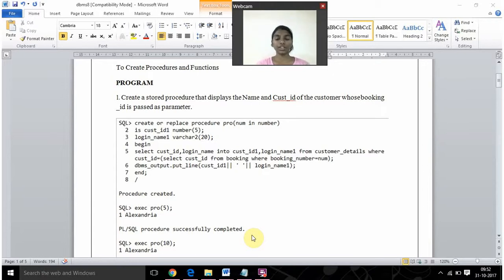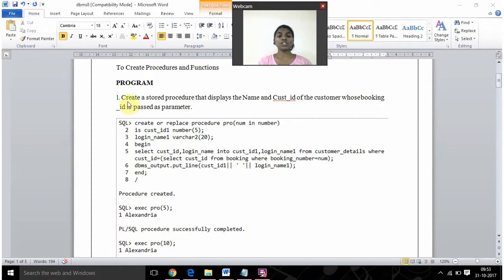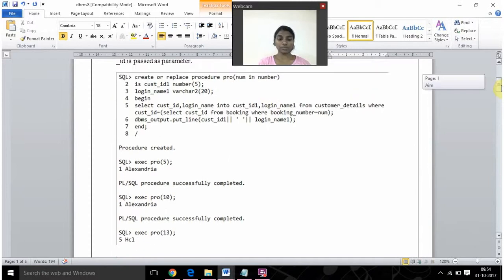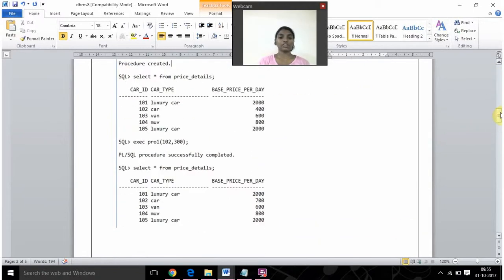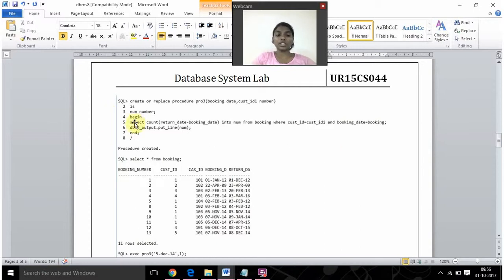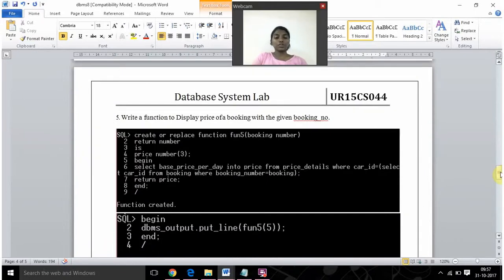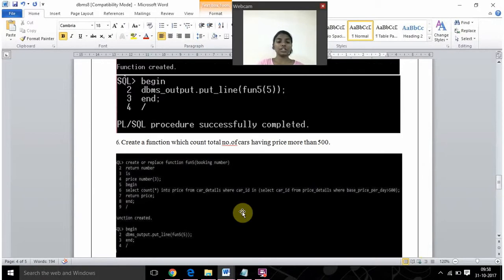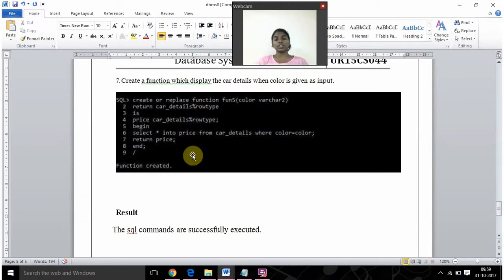ANGEL MARY ABRAHAM UR15CS044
DBMS 8TH